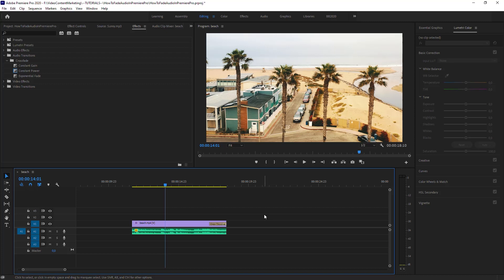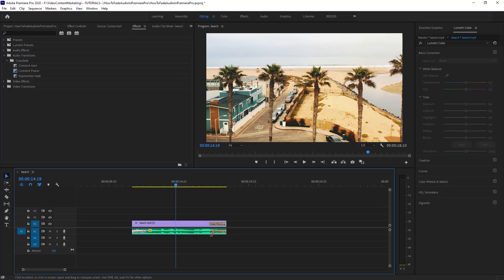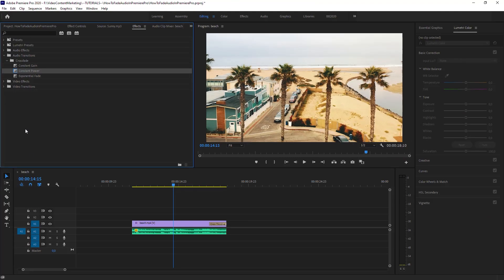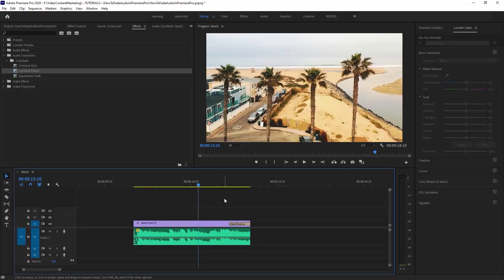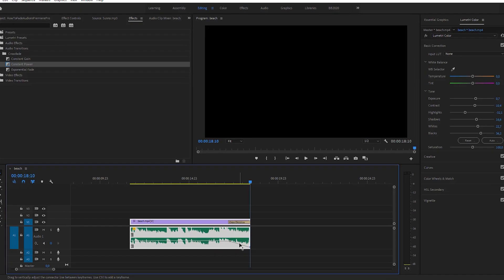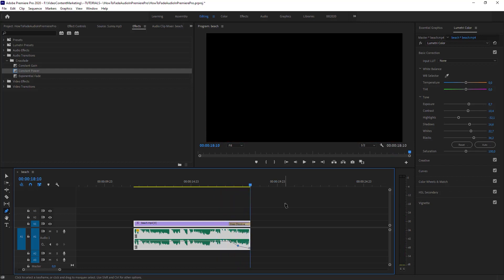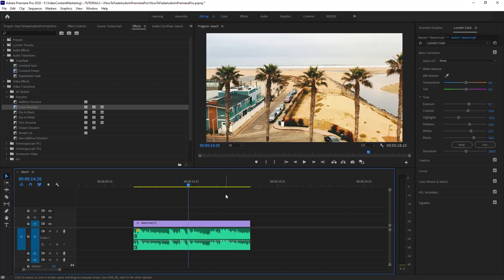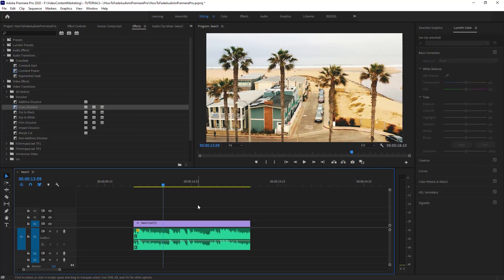How To Fade Audio In Premiere Pro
To fade out audio in Premiere Pro you can do 2 things. Either applying a 'constant power' transition from the according audio transition effects folder in the 'Effects' panel.

Or you can do it manually by adding keyframes with the pen tool. You don't have to switch to the pen tool, when holding the CTRL/CMD key while hovering over the volume line on the audio clip the cursor will switch to the pen tool and you can add keyframes to the volume.

That's what I use a lot for my tutorials as well because a linear fade out doesn't always work and sometimes you need a little bit more control over the fade out.